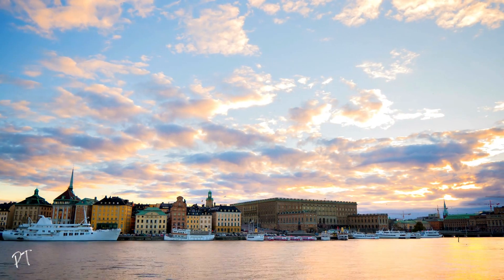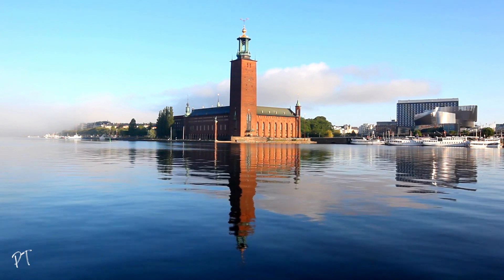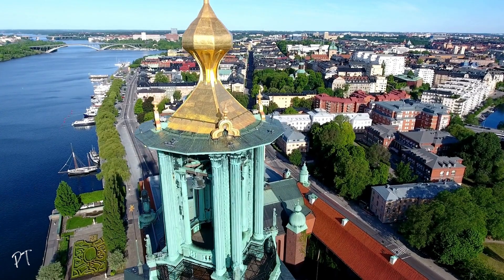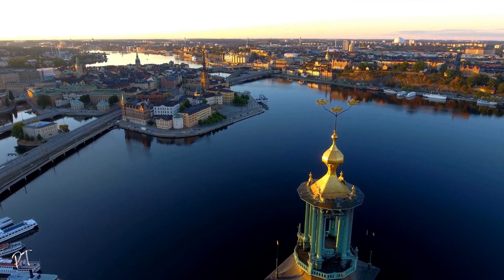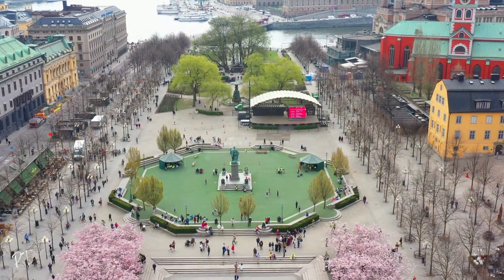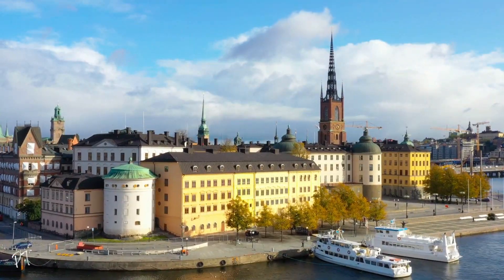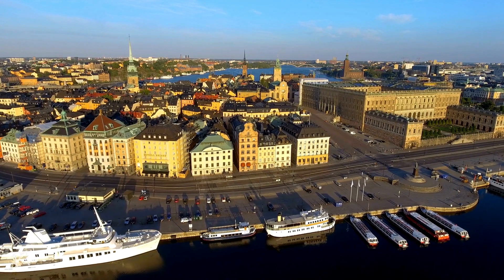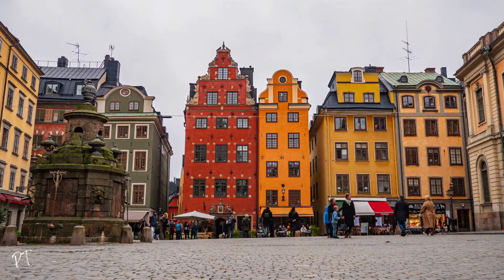Experience Stockholm's Best Attractions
Sweden is where it’s at when it comes to amazing cityscapes that meet waterfronts and Stockholm shows you exactly what that means. Certainly, a lot different than your traditional city layout with having 14 islands and over 50 bridges, Stockholm will keep any tourist guessing as to where they are and where to go next, but don’t worry there’s plenty of amazing things to see no matter what island you’re on.

Let’s have a quick look at this postcard that I put together to help sort out what’s what in this amazing city!

0:00 Stockholm
1:22 City Hall
2:18 Waterfronts
3:10 Kungsträdgården
3:39 Old Town